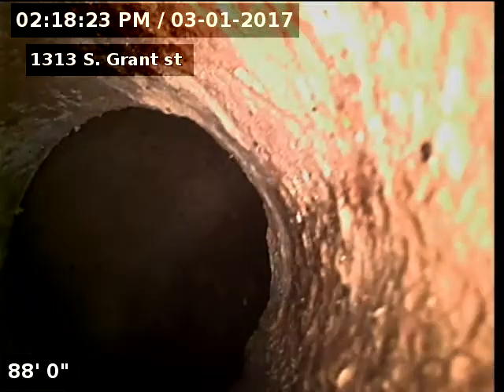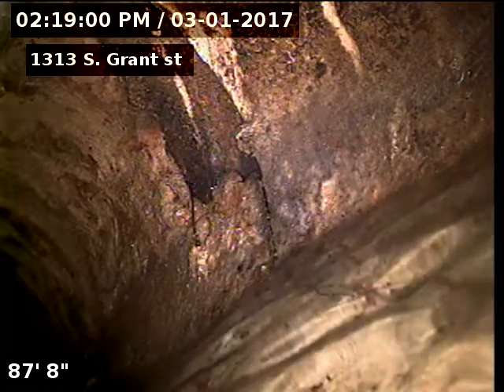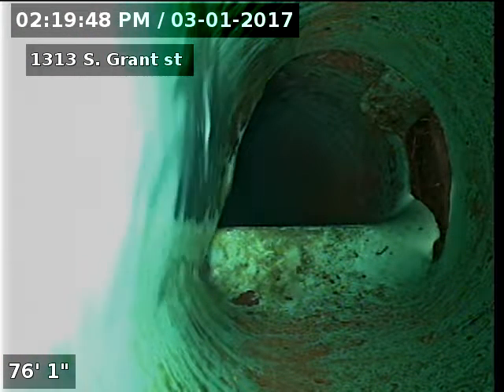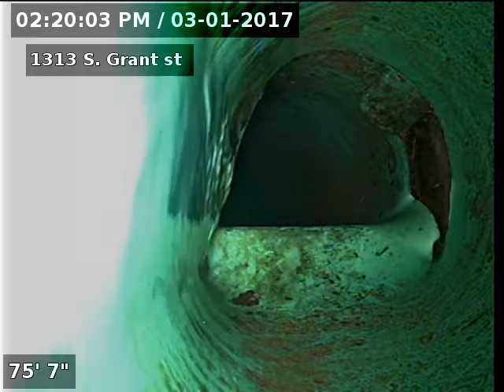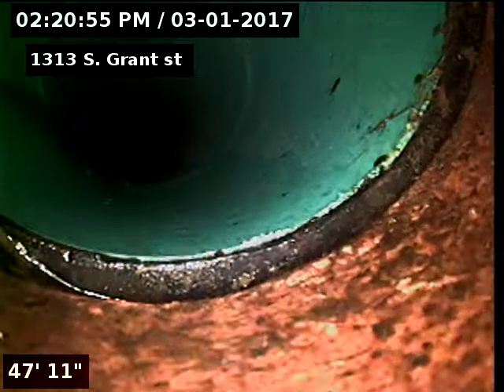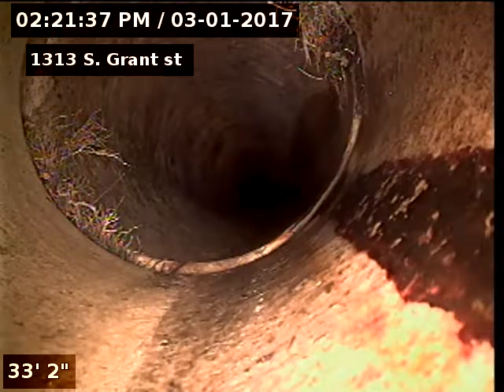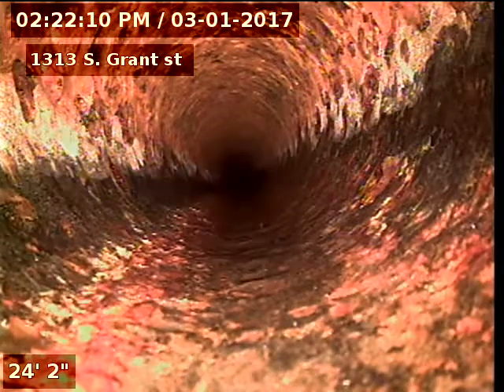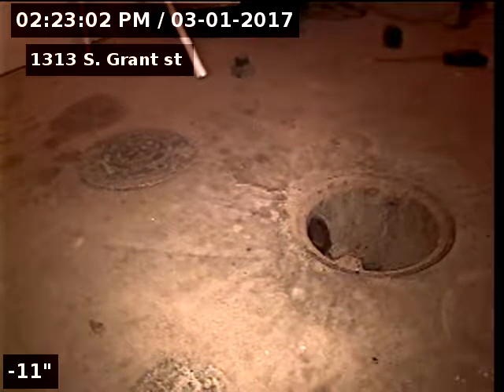1313 S Grant st